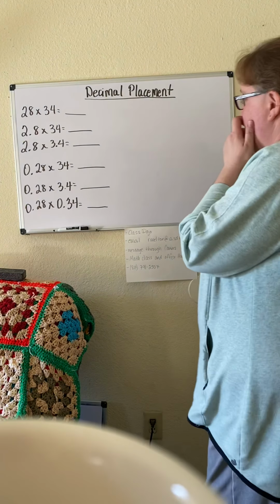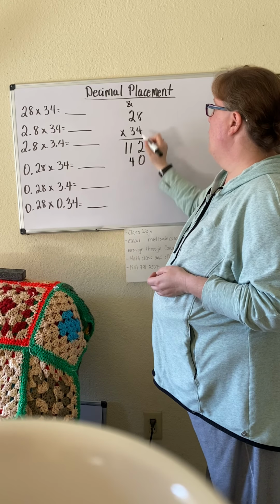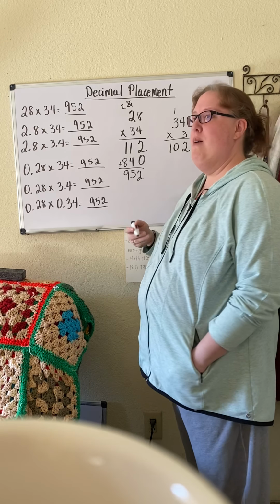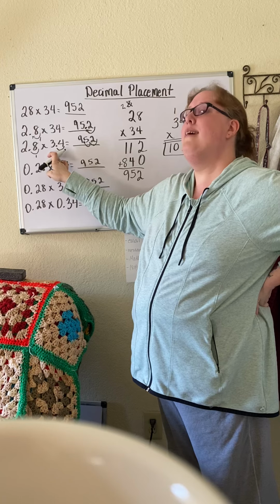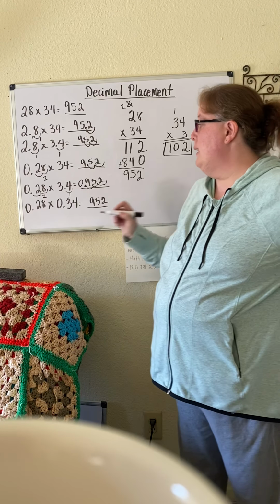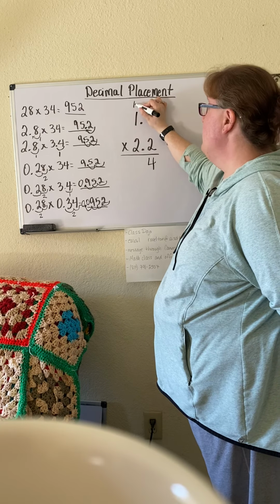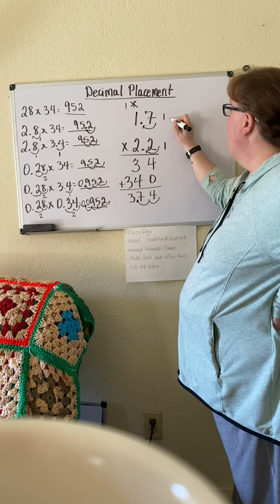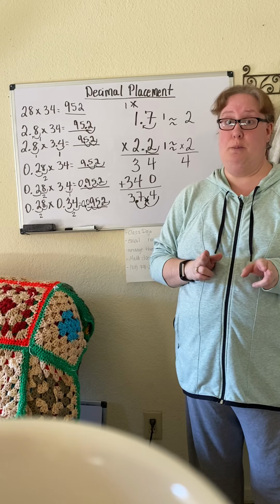Decimal placement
This video will review where to place a decimal in the product of multi-digit multiplication problems.